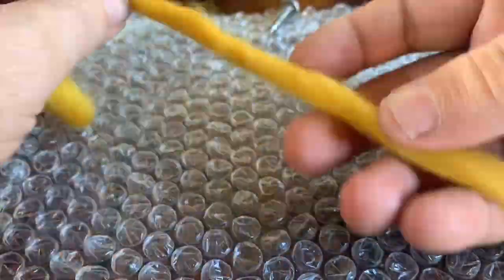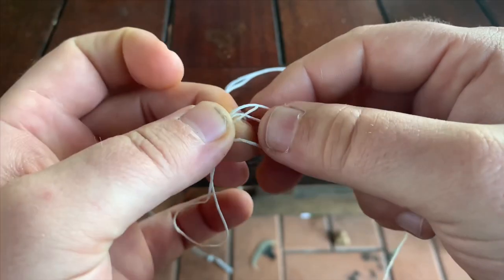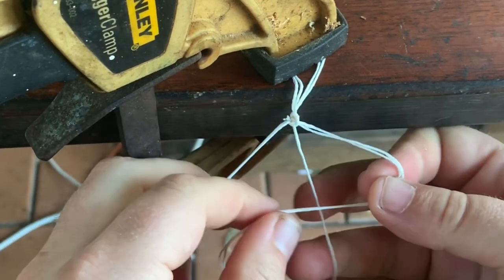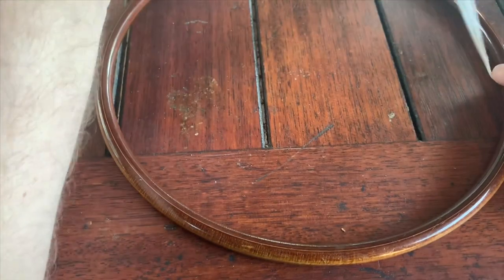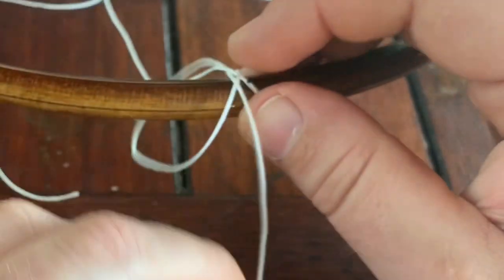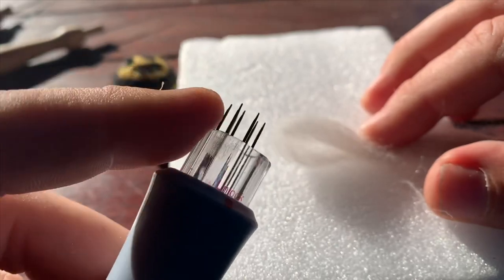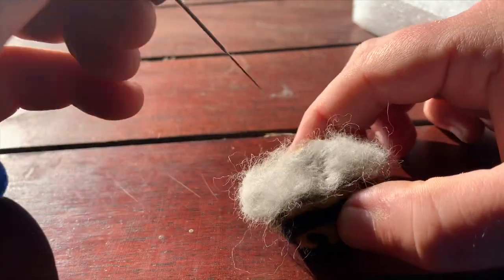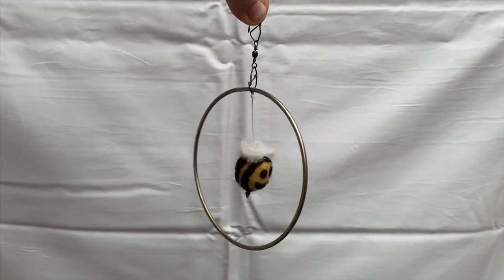Making a bee mobile! 🐝 (tutorial)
How to make a mobile for your baby! Every once and a while it’s nice to hand make something. I do this quite often when I want to learn a bit more about an art or craft.

Why not take an online stingless bee keeping course